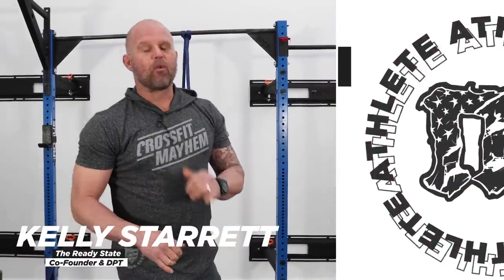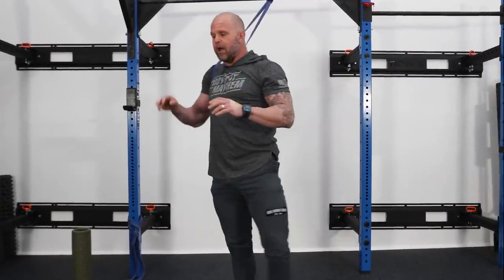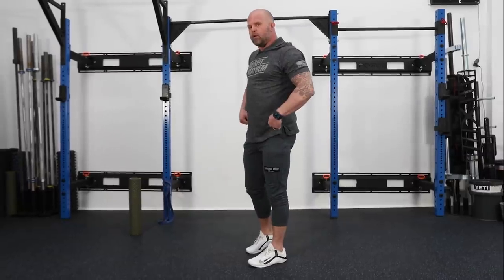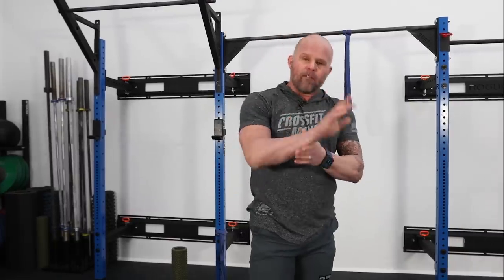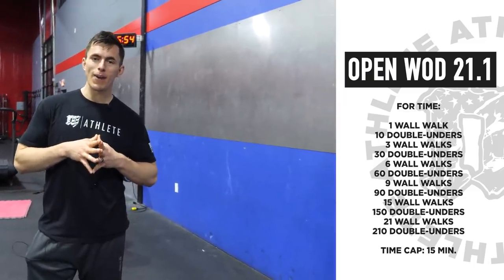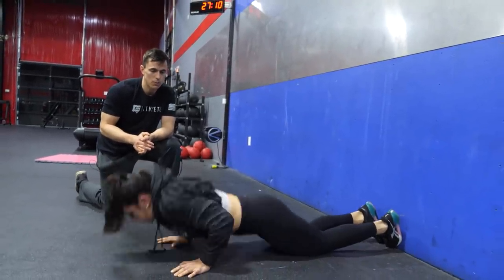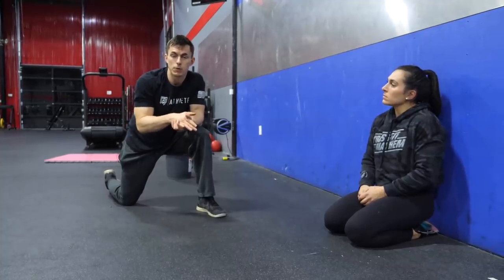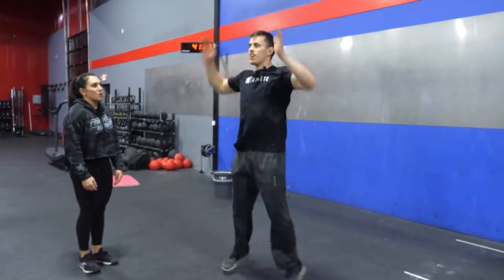IMPROVE YOUR OPEN SCORE: CrossFit Open 21.1 // Tips & Tricks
All things Mayhem Nation

Discover your body’s potential for a longer, healthier life with InsideTracker.

Use the Team Invite Code: COMM-C1F2CC to join the "Mayhem Athletes" Community on WHOOP and be included in giveaways and exclusive offers.